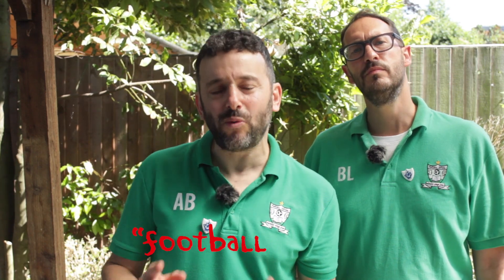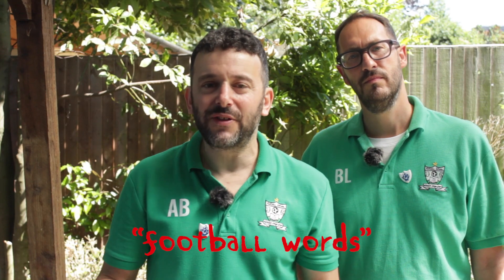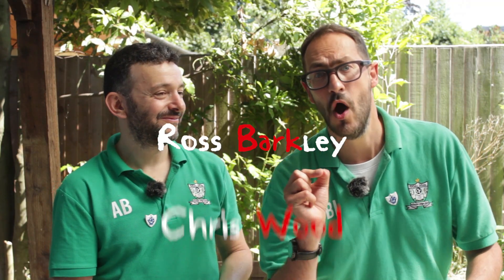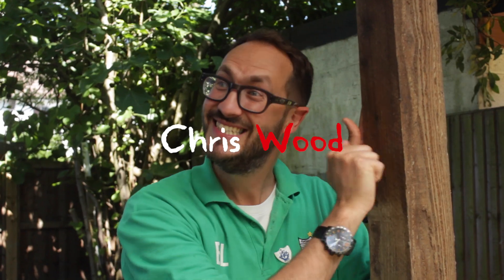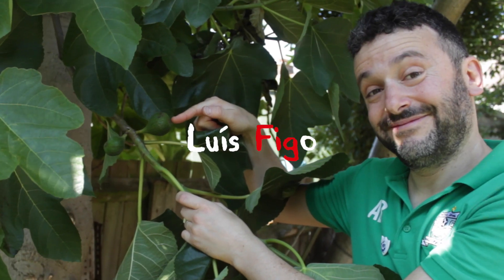Alex and Ben's garden challenge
Welcome to Alex & Ben's Football School Garden Challenge.

The Football School coaches have challenged themselves to see which of them can name more 'football words' from the stuff in Alex's garden!

How many football words can you name from the plants, objects and buildings in your garden?